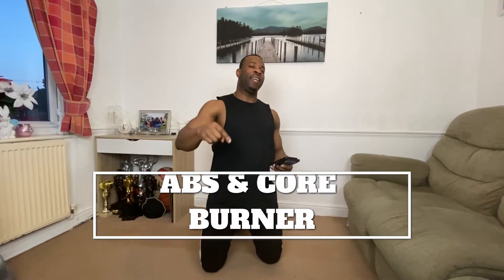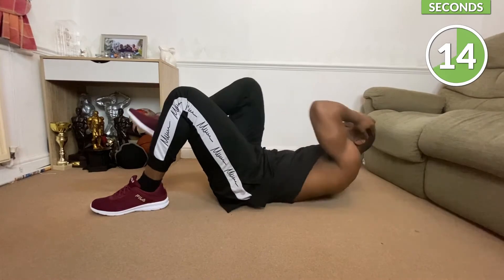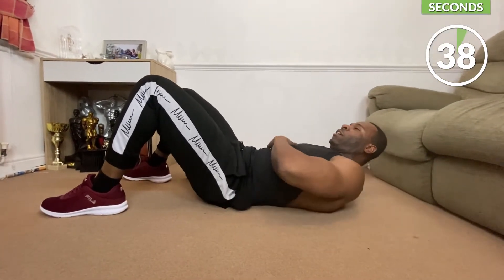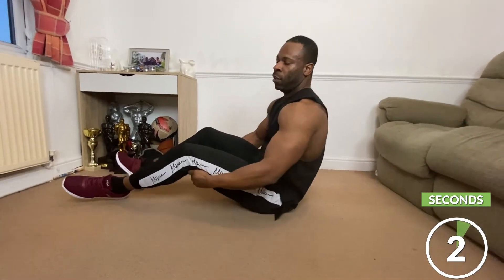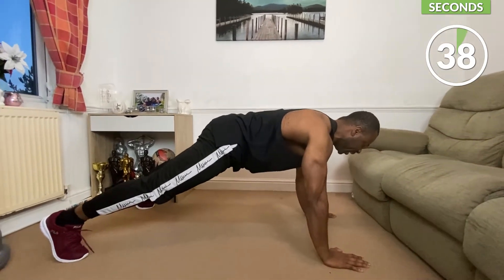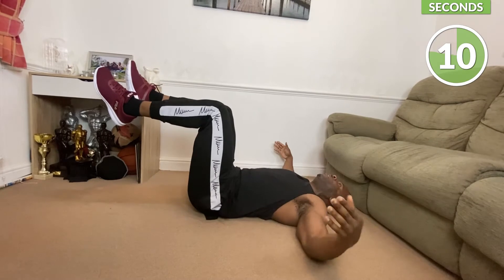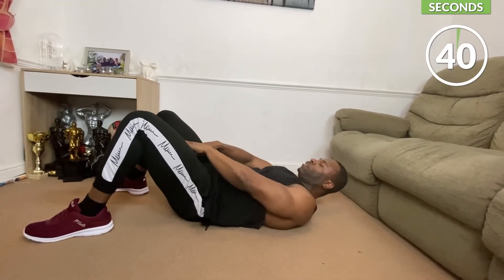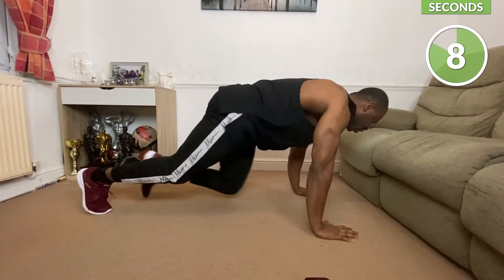Abs and Core Fat Burner with Neosculpture Fitness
This is low impact abs and core workout to help you burn some extra fat off your belly and to strengthen your core. You can do this everyday as it is only a 10 minutes workout and as well there is no repeat exercise in this video, therefore you will learn how to perform all different exercises.

There are no equipment required, so do  not stress as all you need is yourself, some water and enough space to perform the workout.

Link to the beginner version of this workout.

Neosculpture fitness
Etin Nosa Neosculpture